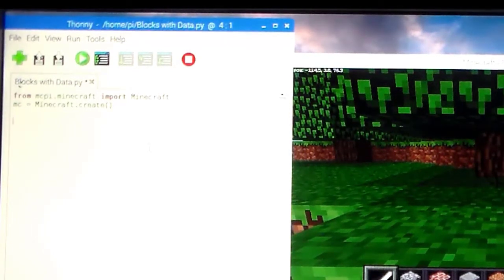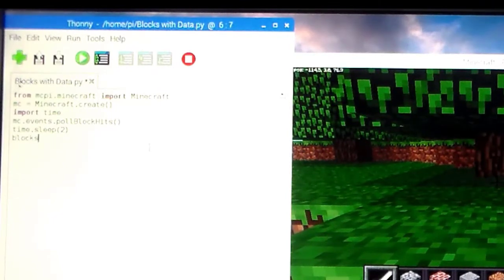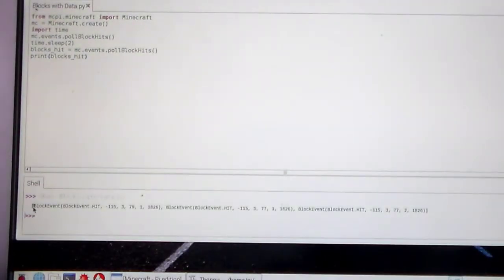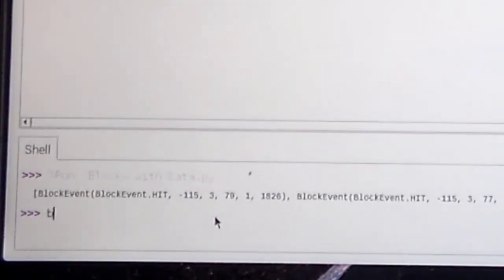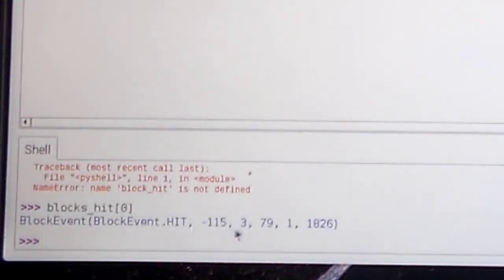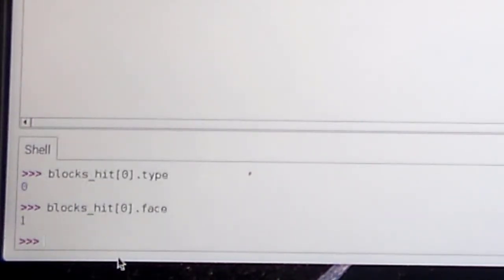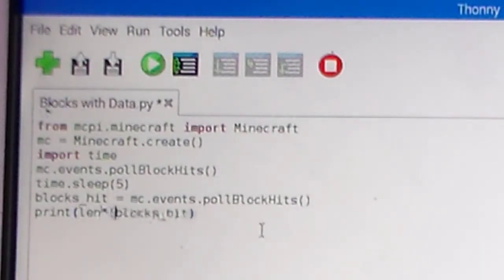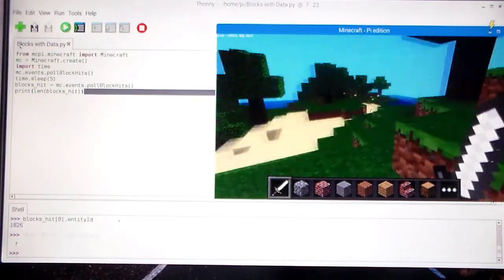Minecraft Pi Python PollHitBlocks intro counting blocks hit